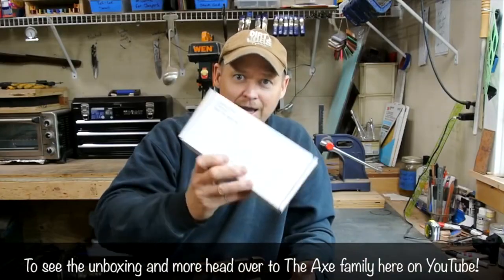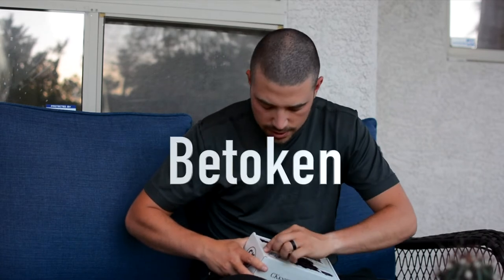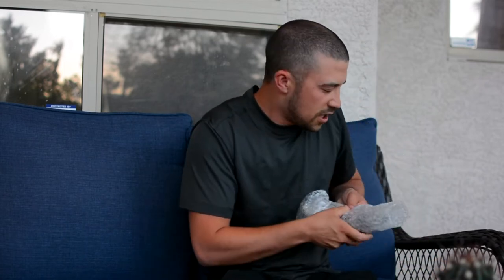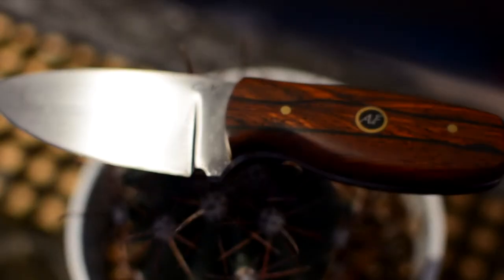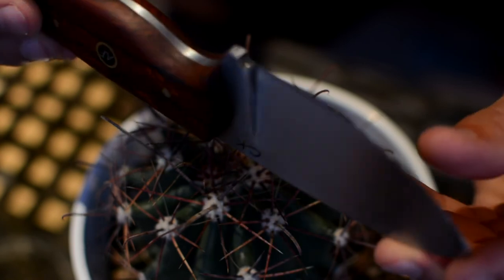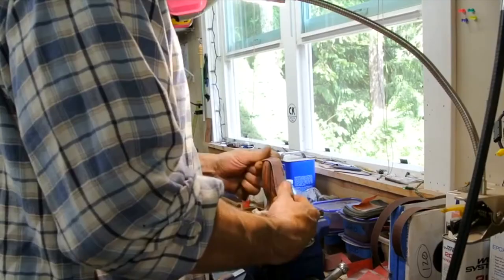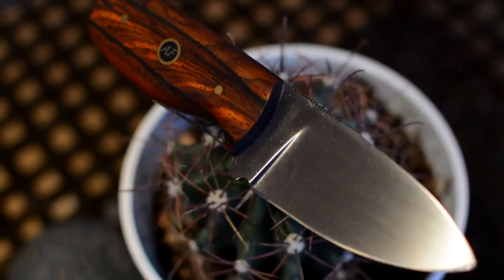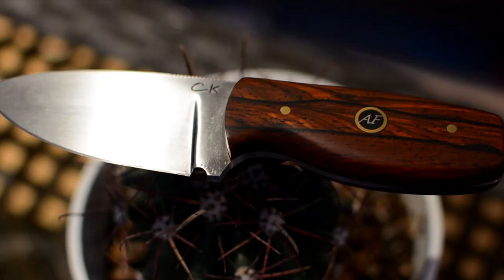Making A Custom Knife - Part 3 (Custom Axe Family Knife)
Making A Custome Knife - Part 2 (A Custom Axe Family Knife)

Axe Family builds a custom knife with CK Knife and Tool. Watch our video series as we design and create a custom handmade knife. We learned how to make a knife from scratch and to do it all by hand takes skill and practice, especially a tapered tang. Watch as Axe Family enjoys time in the knife shop learning how to make a custom knife.

AXEFAMAZON STORE:

VIDEO PRODUCTION GEAR:

Current Camera

Lens 1
Lens 2
Lens 3

Mic 1
Mic 2

Gopro Stabalizer

Macbook Pro

OUR TRUCK SET UP:

ARB Bull Bar
ARB Bull Bar Lights
Warrior Roof Rack
CVT Hardshell Mt. Saint Helens Rooftop Tent
Leveling Kit
Light Bar
Rock Lights

We are a participant in the Amazon Services LLC Associates Program, an affiliate advertising program designed to provide a means for us to earn fees by linking to Amazon.com and affiliated sites.